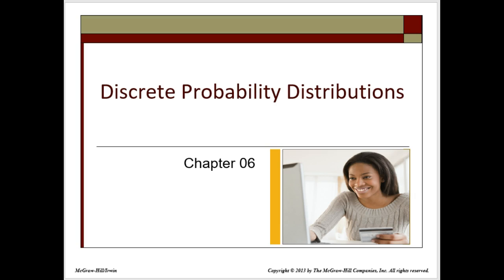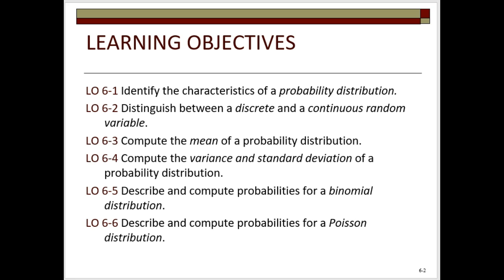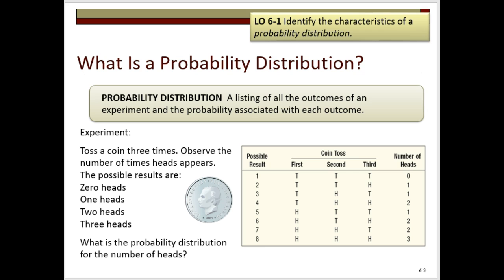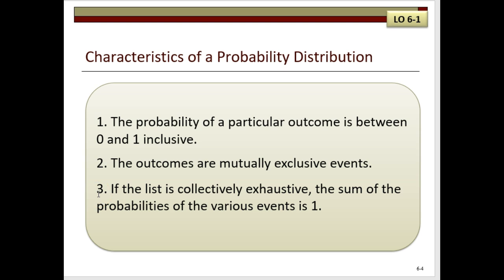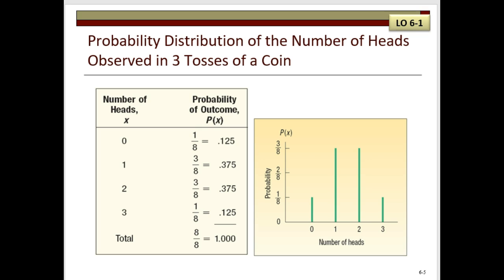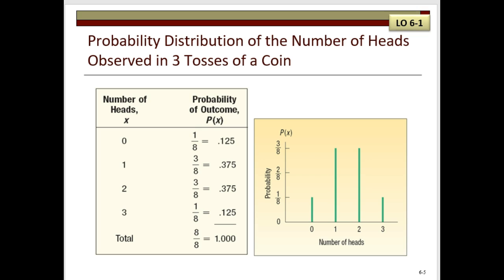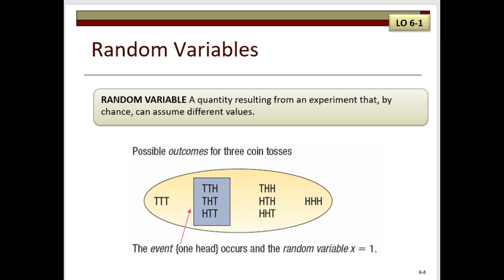Statistics Chapter 6 Intro & LO 6-1 Lecture